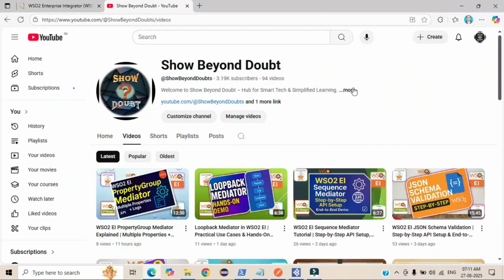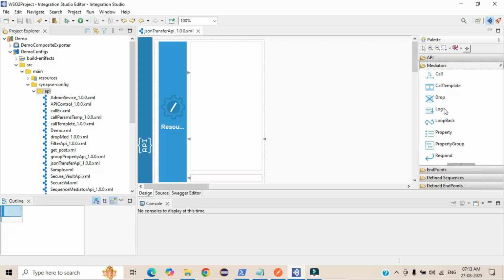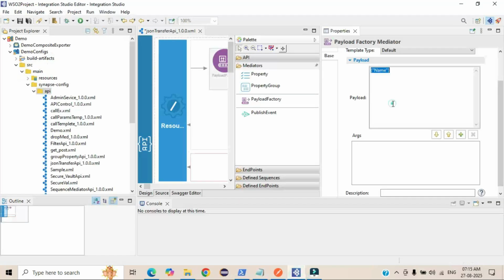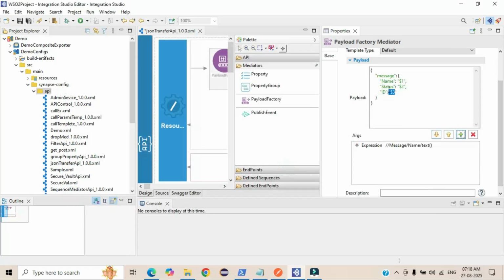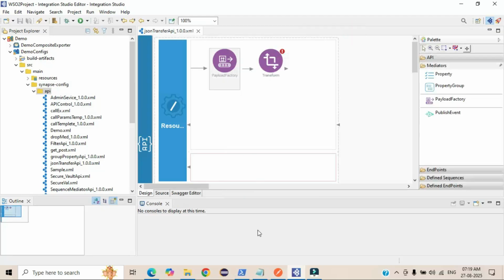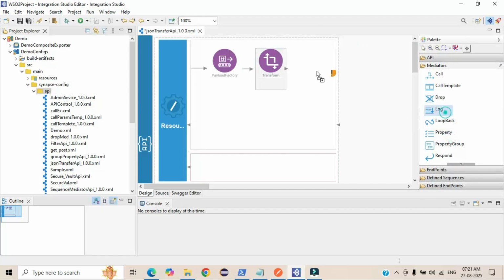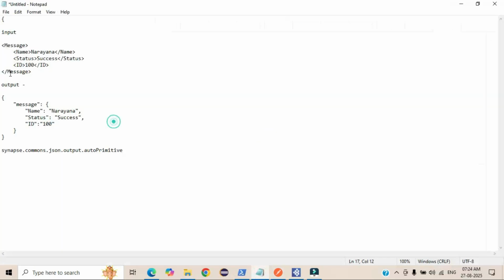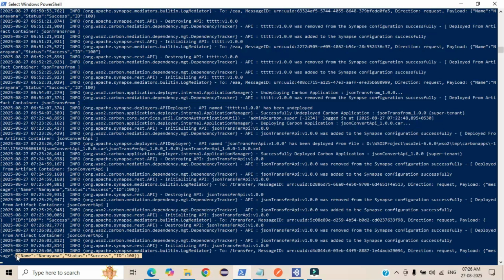WSO2 EI Tutorial | JSON Transformer + Payload Mediator | Build & Deploy REST API Step by Step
🚀 WSO2 EI Tutorial – Learn how to build and deploy a REST API step by step using JSON Transformer Mediator and Payload Mediator.
This tutorial will guide you through API creation, configuration, CAR file deployment, and testing your REST API inside WSO2 Enterprise Integrator.

💡 By the end of this video, you will understand:
✔️ How to create an API XML file in WSO2 EI
✔️ Overview & configuration of JSON Transformer Mediator
✔️ How to use Payload Mediator to prepare request bodies
✔️ Adding Log Mediator & Respond Mediator
✔️ Building and deploying CAR files
✔️ Testing & verifying your REST API

🔥 Perfect for beginners and professionals who want to master WSO2 EI integration with real hands-on examples.

00:01 – Introduction
00:08 – Create API XML file
00:35 – Requirement Analysis
01:55 – JSON Transformer Mediator Overview
02:29 – Payload Mediator Overview, Configuration, Prepare Request Body
07:22 – JSON Transformer Mediator Configuration for Validating JSON
08:38 – Configure Log Mediator
08:48 – Configure Respond Mediator
08:57 – Build CAR File
09:35 – Deploy and Validate CAR File
10:08 – Test and Verify REST API

📎 Useful Resources
GitHub Source Code:

🎯 What You’ll Find Here:
✅ Step-by-step tutorials
✅ Technology deep dives & guides
✅ Myth-busting & fact-checking